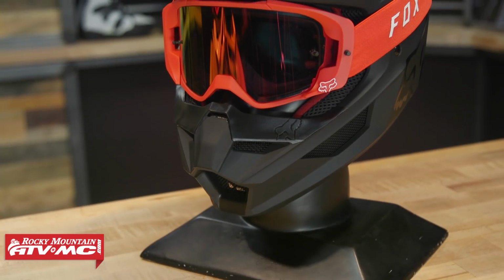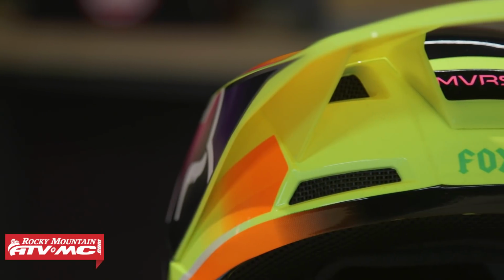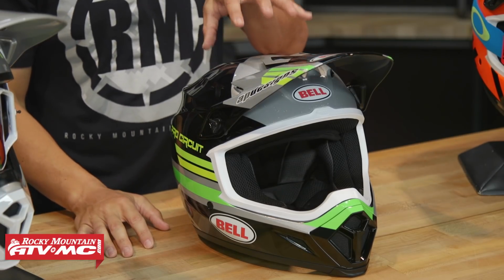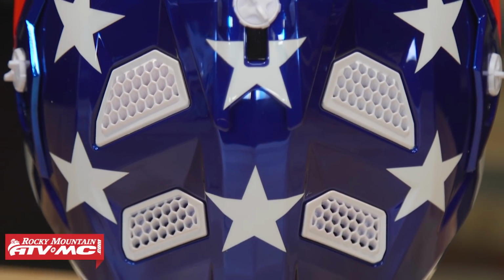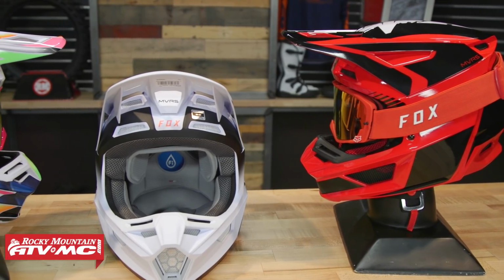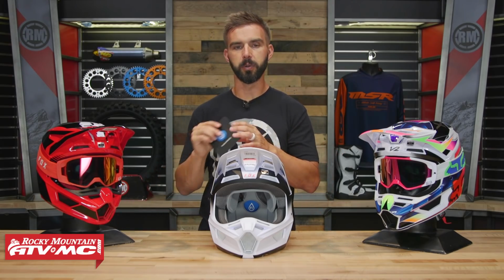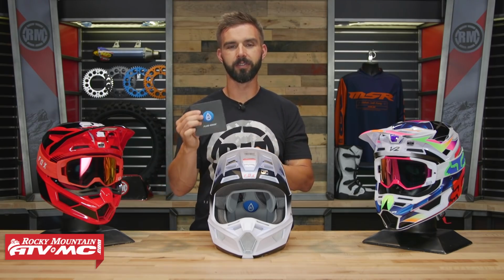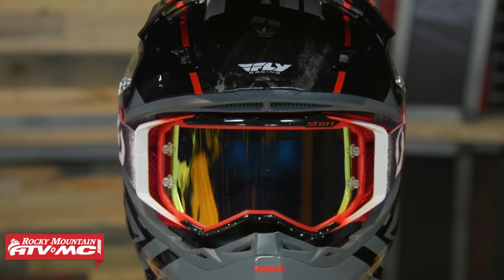Top 5 Motocross Helmets Under $300 | 2020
Helmets are the most important piece of safety gear because they protect the head and brain in the event of a crash. As such, Rocky Mountain only carries products we feel can reliably offer the protection required for riding a dirt bike or ATV. Never settle for less when it comes to your personal safety. Of course, protection is one thing, but you can’t neglect style and comfort either. In this video, we show off our top 5 favorite helmets for under $300 for 2020.

for all your parts, apparel, and accessories!